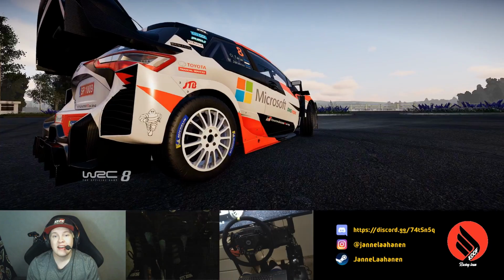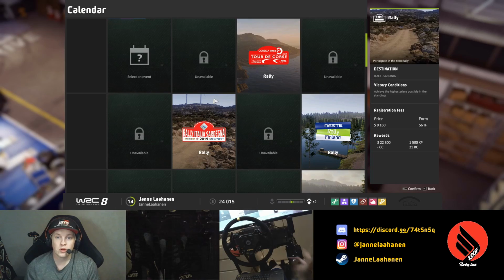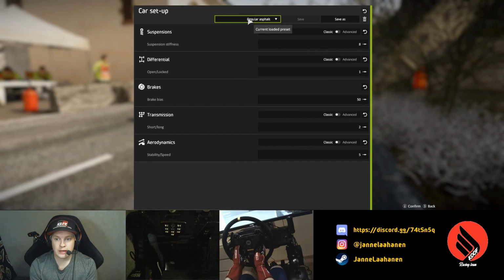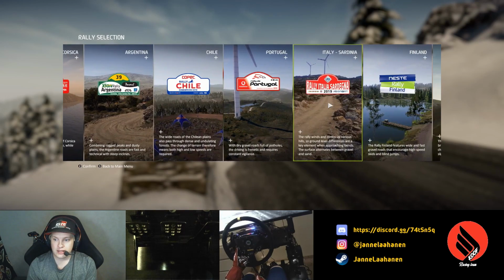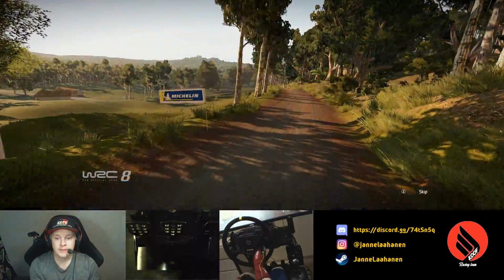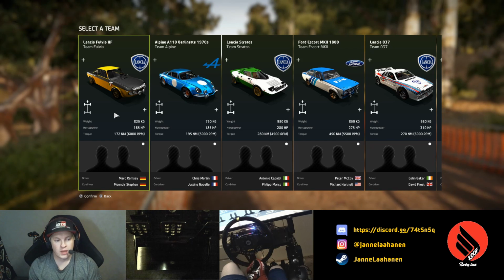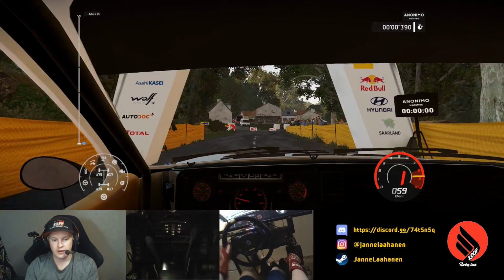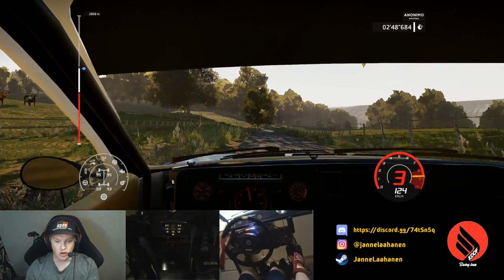WRC 8 First Impressions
Here are my initial thoughts about the new-ish WRC 8 game! Hope you guys enjoy! Would you like to see more WRC 8 content here on my channel?

My Equipment:
Fanatec CSL Elite PS4
Fanatec Universal Hub fitted with Momo Mod 78 330mm suede rim
DIY Rig out of some metal furniture tubes.
OMP WRC VTR bucket seat

Sparco Gamma KB4 shoes
Sparco Arrow KG-7.1 EVO gloves

BenQ XR3501 35" 144hz 21:9 Ultrawide screen
Some prebuilt computer that I don't know shit about so don't ask, it gets the job done.